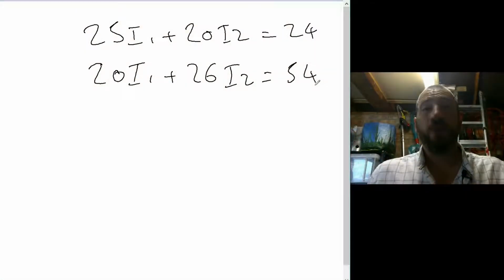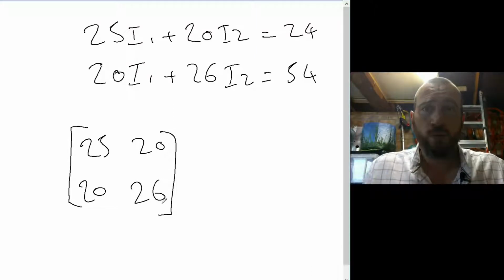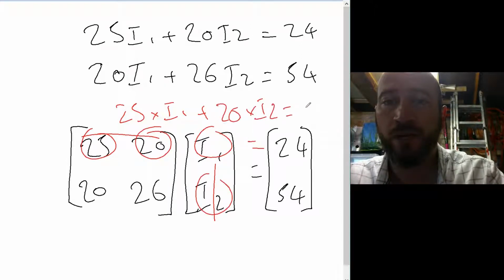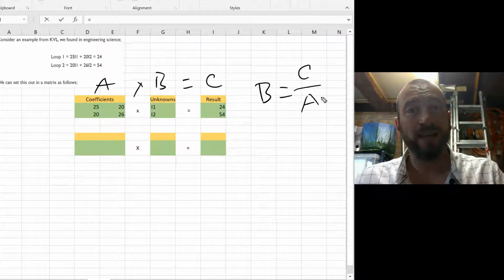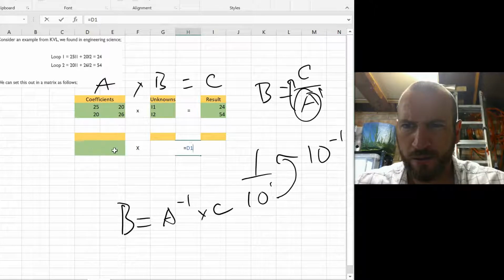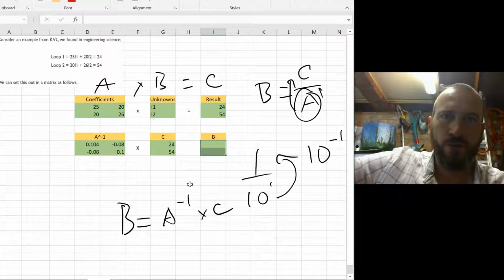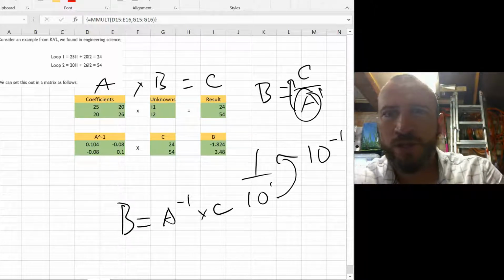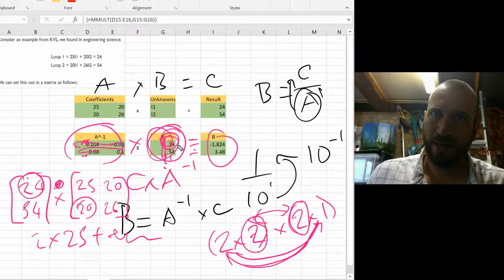Matrix example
How to use a matrix in a way that saves time over other methods.